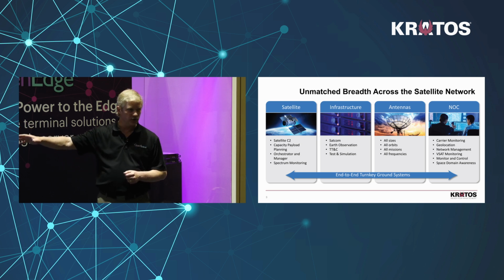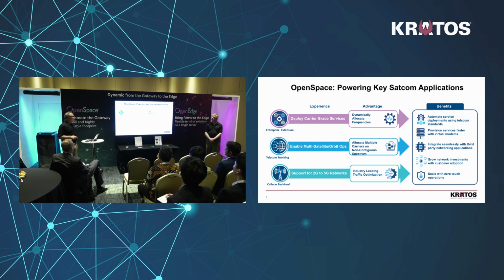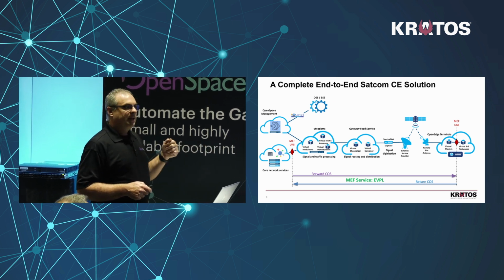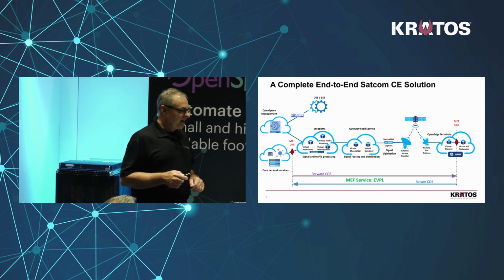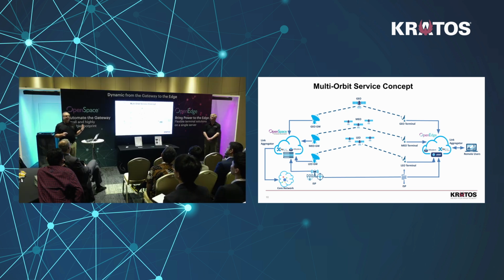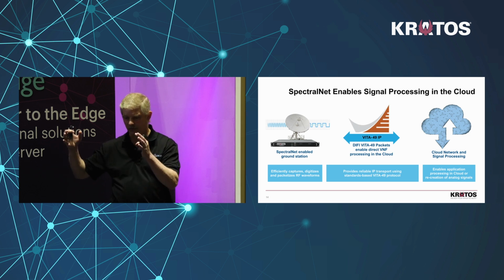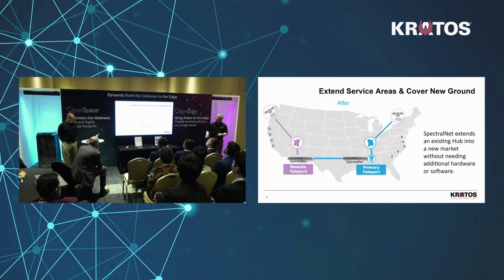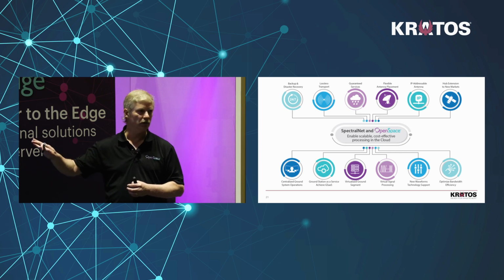Experience Virtual Ground (Demo)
In this video see a live demonstration of the OpenSpace software-defined ground system.  See how it supports the innovations in the space layer and advancements in the terrestrial world.

Find out what makes up the virtual ground system and experience the value it provides when deploying satcom services.

Key highlights from the demo:
View high performance services being deployed using virtual modems on standard servers
See how services can be provisioned automatically in minutes using telecom standards
Experience more power at the edge of the network with the use of third-party applications
View key satcom use cases being supported including cell backhaul, trunking, and Carrier Ethernet Extension
Take the first step toward virtual ground by enabling digital operations with RF over IP